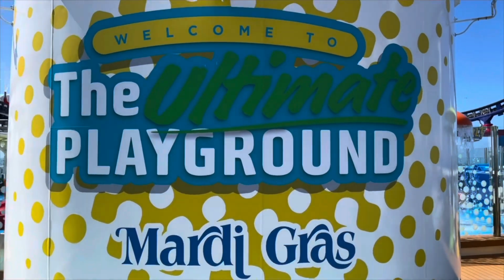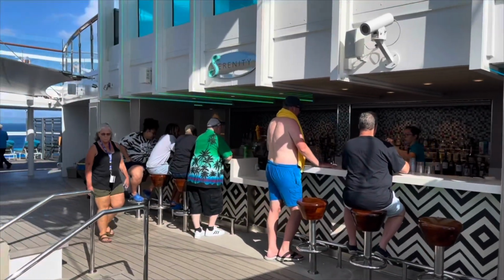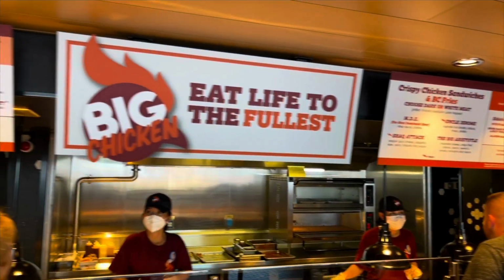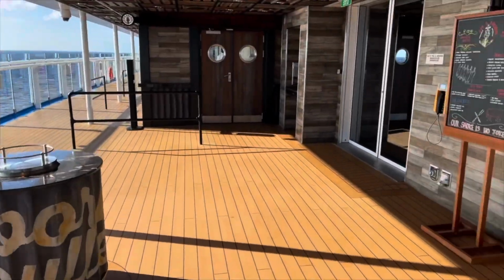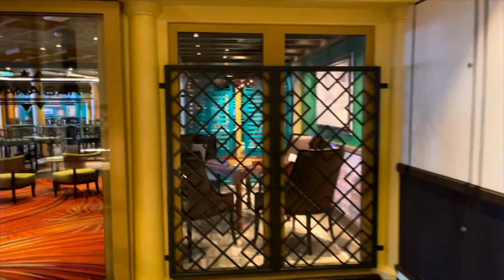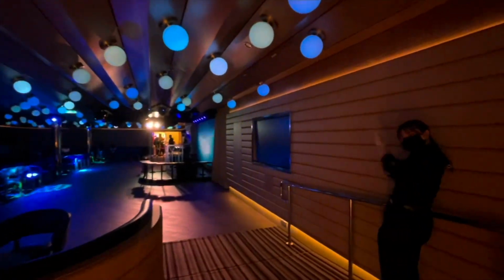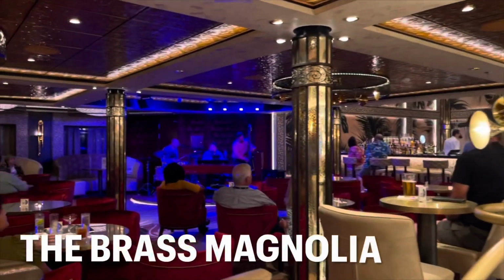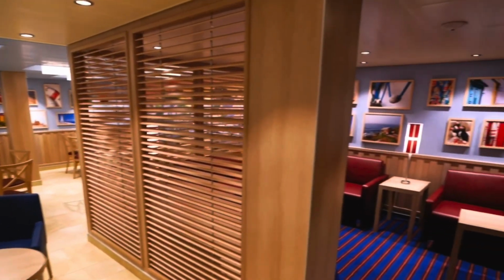Carnival Mardi Gras Full Walkthrough Ship Tour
Welcome to our Carnival Mardi Gras Full Walkthrough Ship Tour…
Filmed on the first pre inaugural sailing in Aug 2021.
On this video we are going to show you everything the ship has to offer, from the very top on Deck 19, all the way down to Deck 4.

Please subscribe to our channel, give us a like and leave a comment, as it helps us to reach our GOAL of 1,000 subscribers, so we are able to go LIVE!

Cruise Shipmate app to follow all of our upcoming cruises-"gugaandrob"